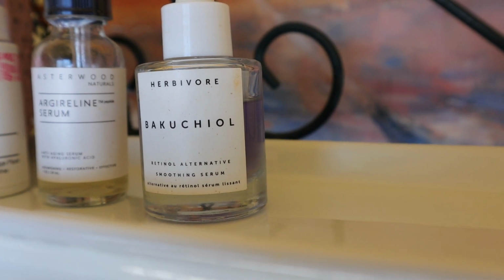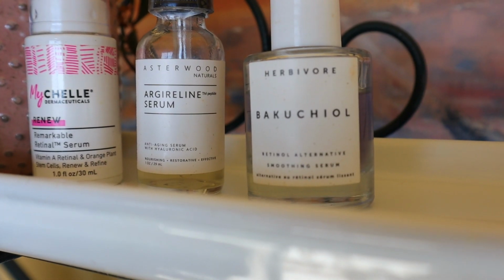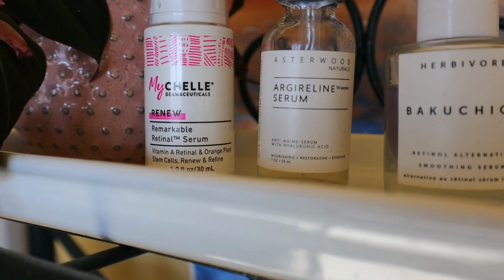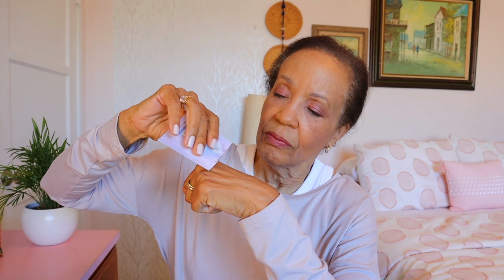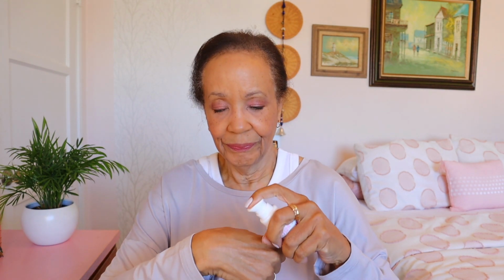Best RETINOL Alternatives: Peptides, Bakuchiol, Retinaldehydes | Turn Back the Clock!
Exploring the best alternatives to retinol that will give you the same benefits but without the irration. These retinol alternatives have been part of my anti-aging skincare routine for years. I'm 67 and I have a lot to say about them, so grab a beverage and let's dive in!

Asterwood Naturals Argireline Serum
Herbivore Bakuchiol Serum
at Amazon
Herbivore Moon Fruit Serum
Mychelle Remarkable Retinal Serum
-Better price at Amazon

Intro: Retinoids, retinoic acid & retinol  00:00
Peptides: Argireline 01:45
Bakuchiol  04:46
Retinal & retinaldehydes  10:04
Wrap Up  14:16
Outro  15:48

Some links may be affiliate links and if you use them, I receive a small percentage of the sales, and as an Amazon Associate I earn from qualifying purchases so thank you for helping to support my mission to promote healthy beauty & aging!